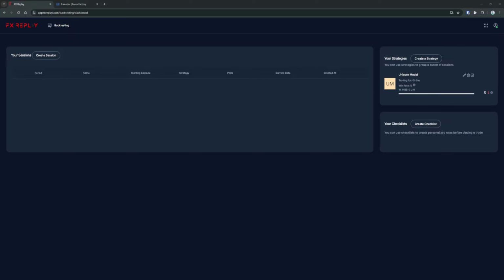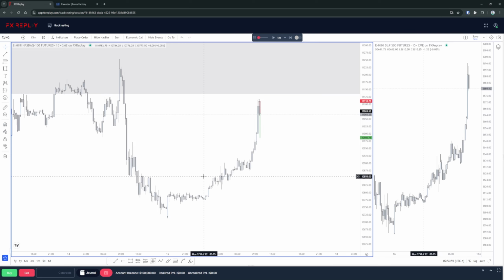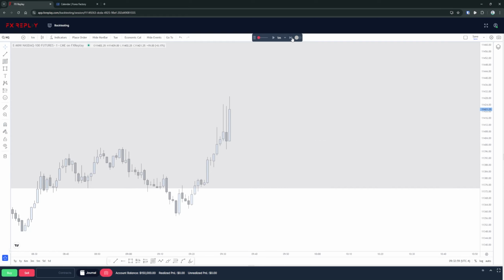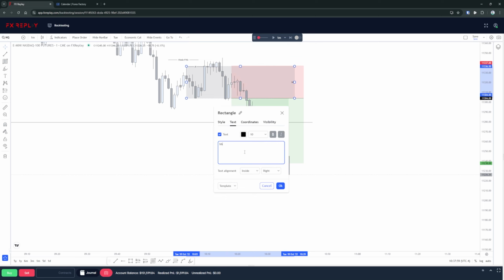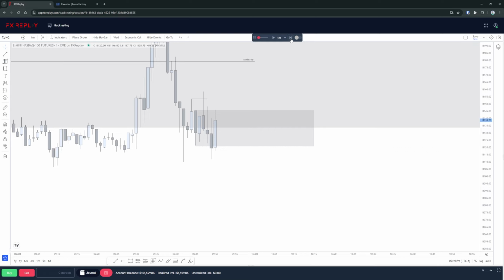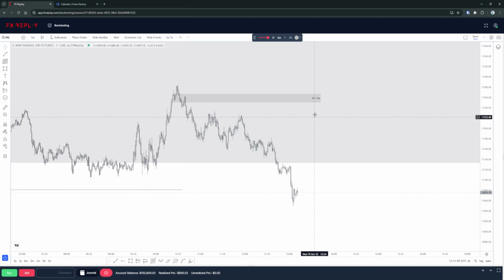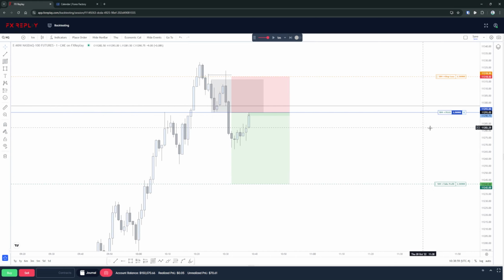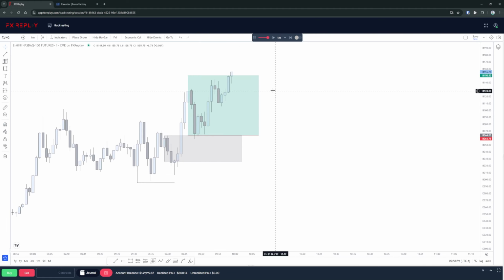NQ Futures Back Testing - ICT Concepts Unicorn Model | FX Replay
This video shows more so the ideas behind my reasons for taking trades...notice how I end the video not in profit for 1 week worth of trading but the forward tests worked out more in my favor.